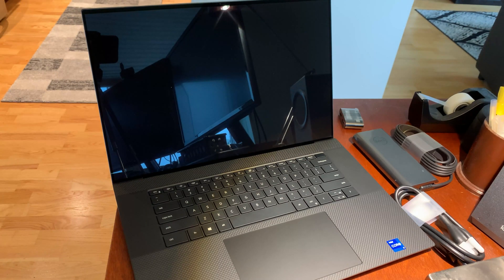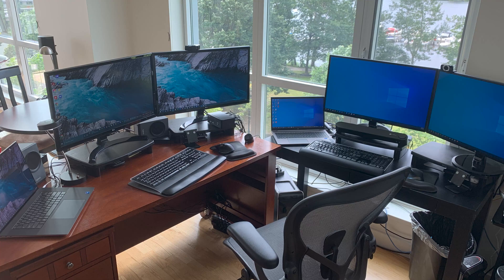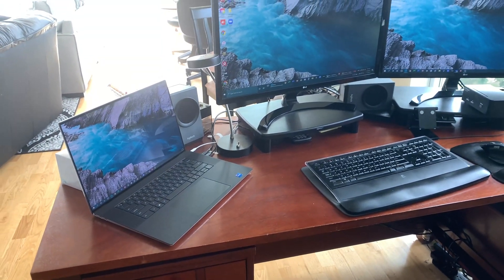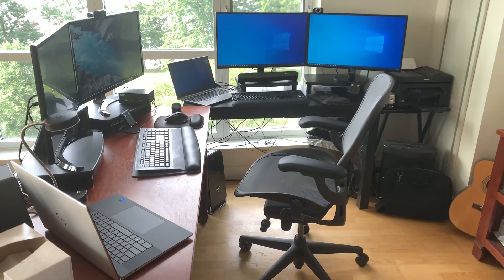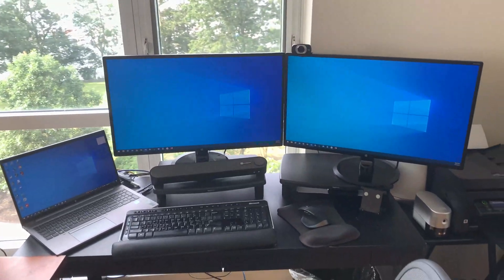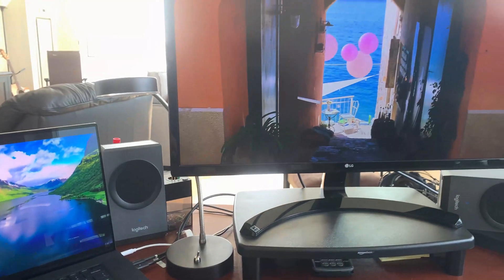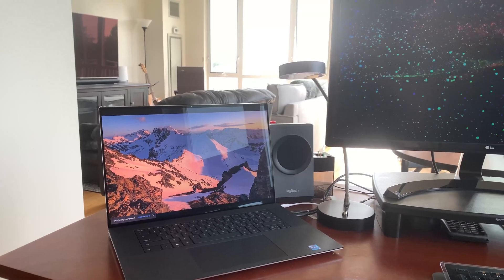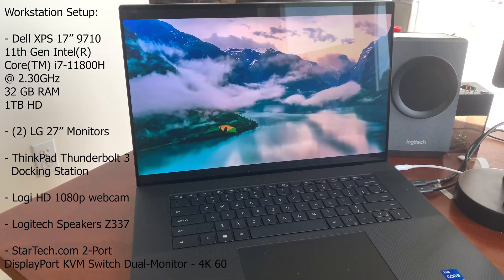Dell XPS 17" 9710 Dual 4k Monitor Workstation Setup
Ideal dual 4k monitor workstation for Dell XPS 17" 9710 laptop with docking station. Specs: Dell XPS 17 9710 with 4K, 500-NIT touchscreen, 32 GB DDR4 RAM, 1 TB SSD, RTX 3060 6GB GDDR6 70W GPU, 11th generation i7-1180H 8 cores, windows 10 pro. ThinkPad Thunderbolt 3 dock.